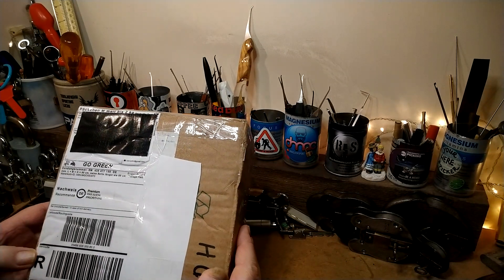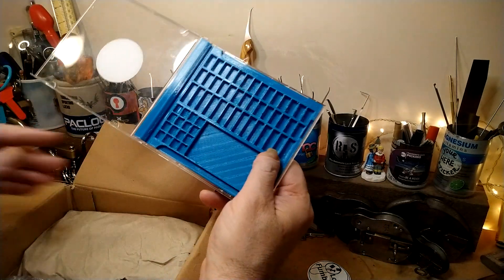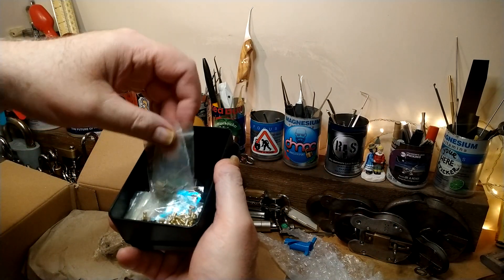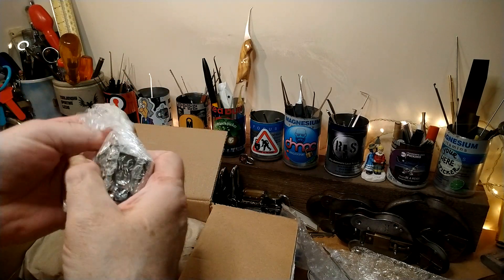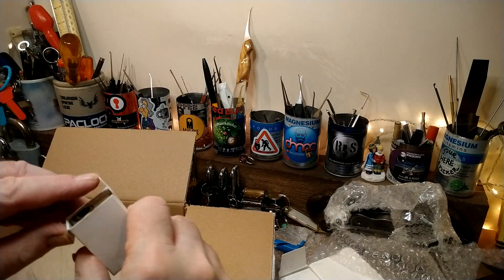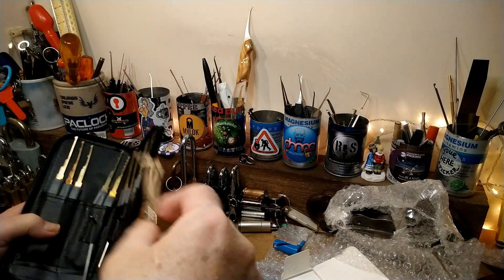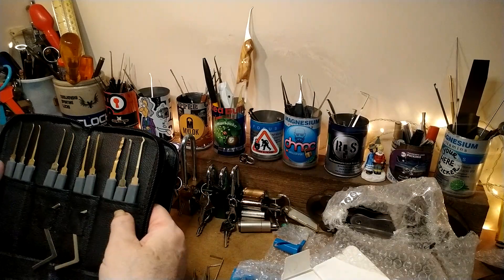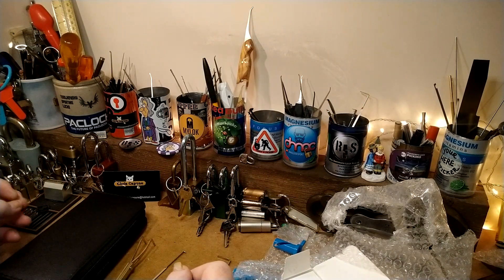#111 @LockFumbler 300 Subscriber Giveaway Parcel